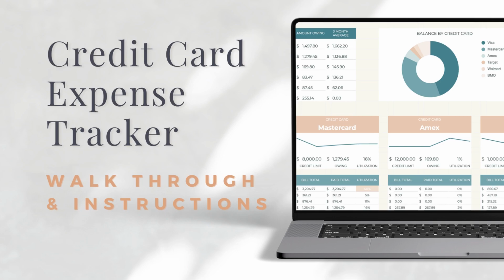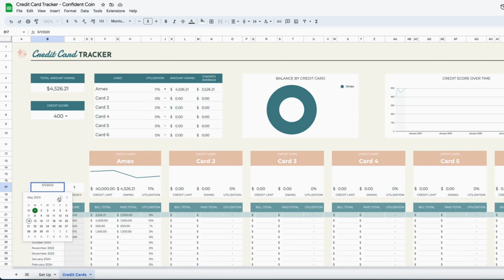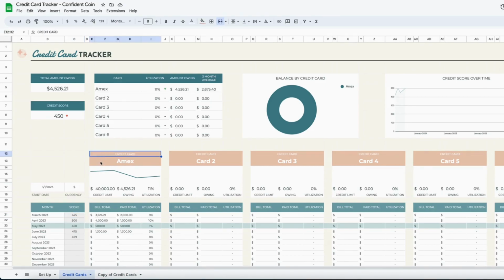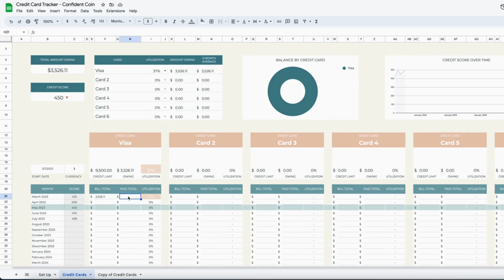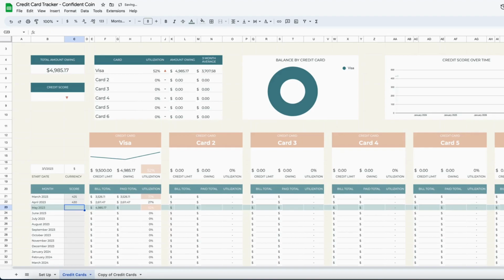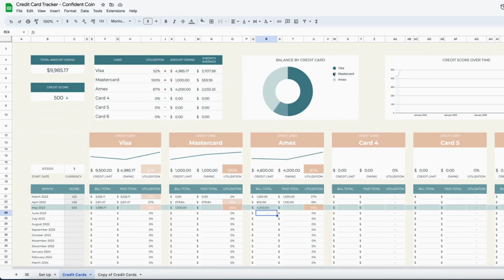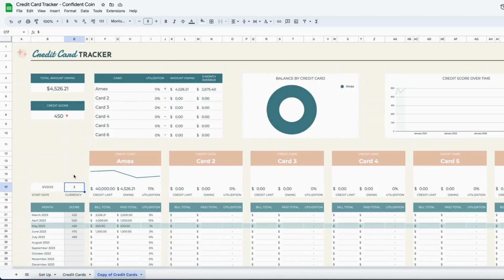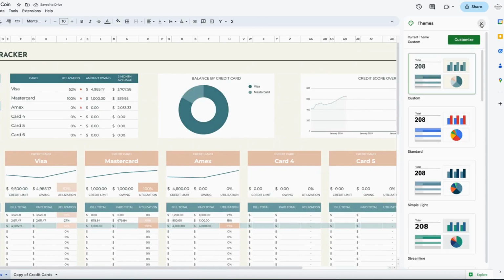Credit Card Payoff Spreadsheet with Credit Score Tracker, Financial Planner Spreadsheet Template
Say goodbye to manual tracking of your credit cards! Our Credit Card Payoff Spreadsheet will help you stay organized and motivated. Use in Excel or Google Sheets.

Become a pro at managing up to 6 cards with this spreadsheet, tracking your current balance, utilization amount, and even getting a visual summary of your usage with a trend line graph.

Now you can watch your credit score grow in real-time!

FEATURES:
-Done for you google spreadsheet and excel file with quick start details
-Up to 6 credits on one sheet that you can duplicate as many times as you need